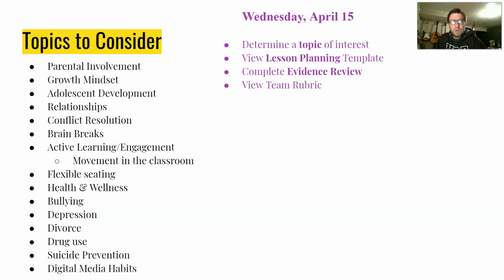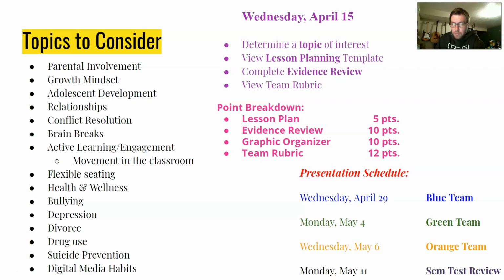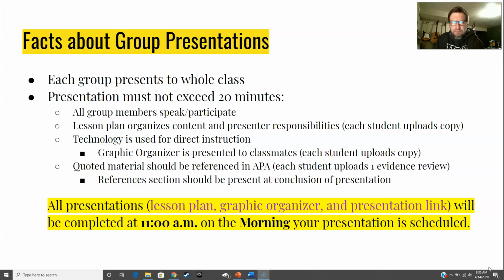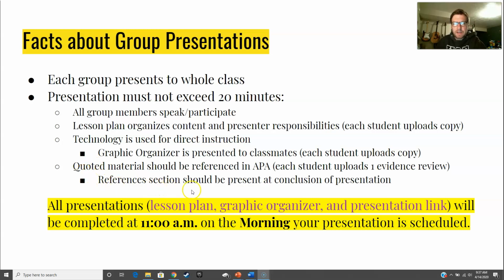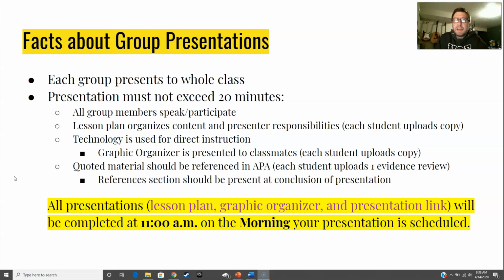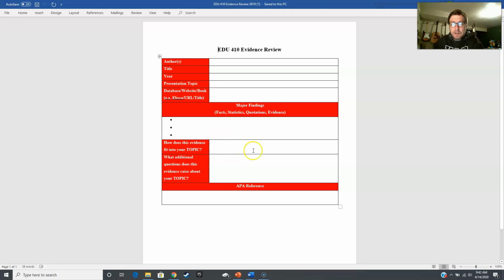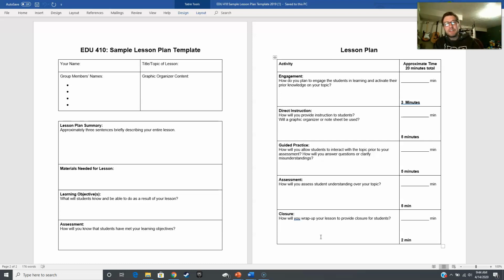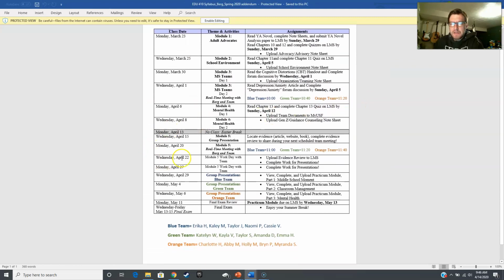Mod 5 Overview